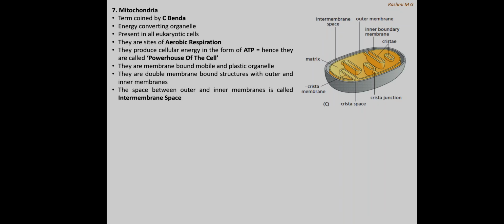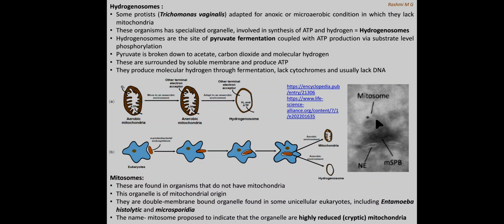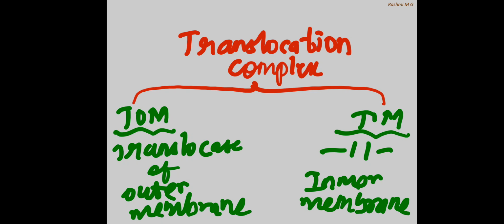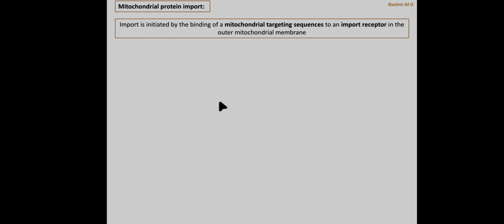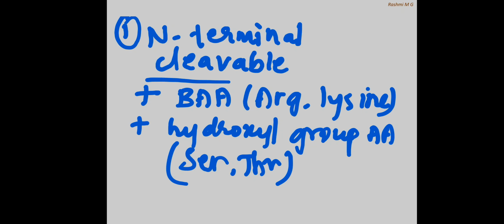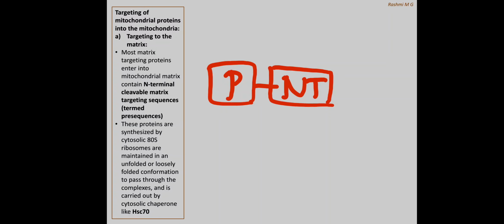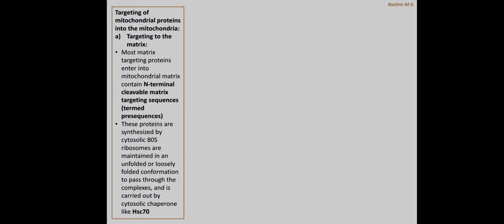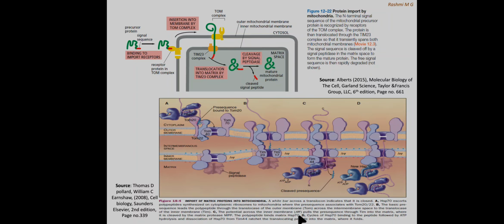Targeting of Mitochondrial protein into Matrix